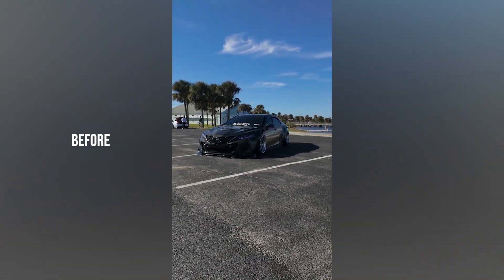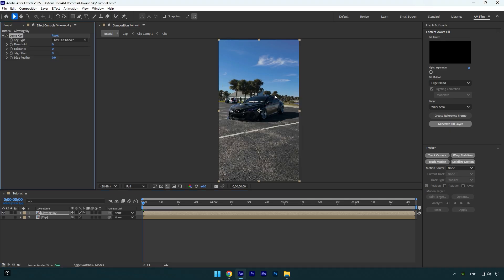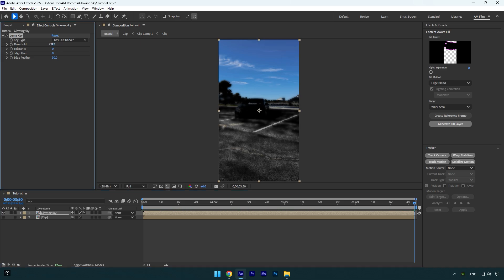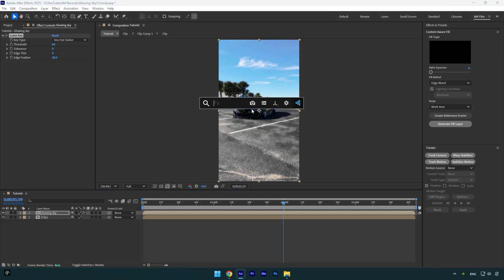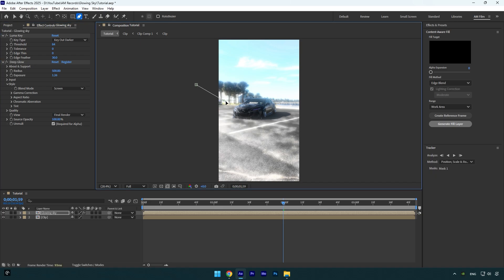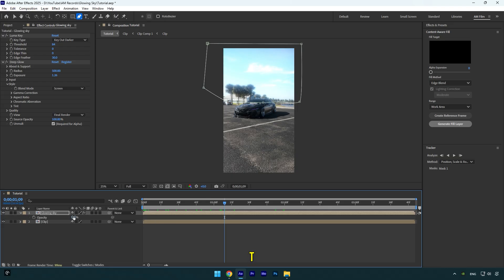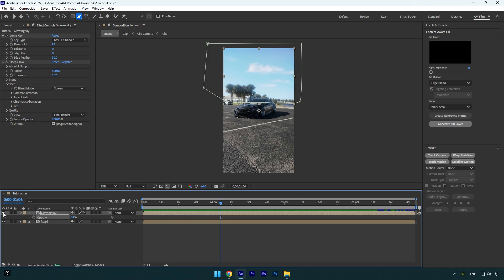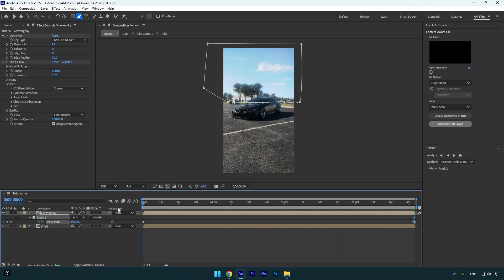Satisfying Glowing Sky Effect in After Effects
In this tutorial I will show you how to make a glowing sky effect in Adobe After Effects

CPU: i7-14700K
GPU: GeForce RTX3050 8GB
RAM: Kingston FURY Beast 32GB